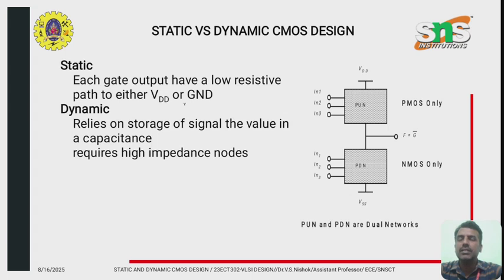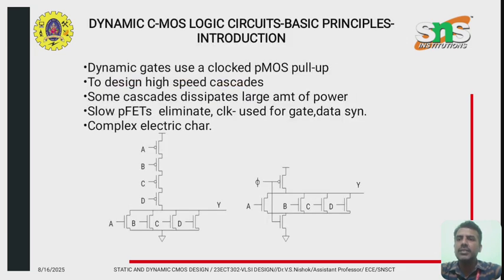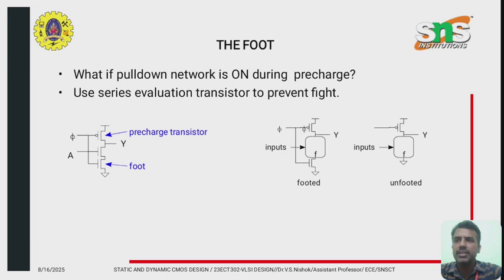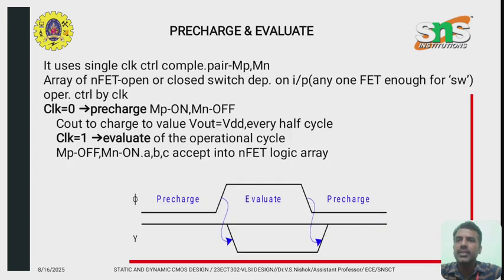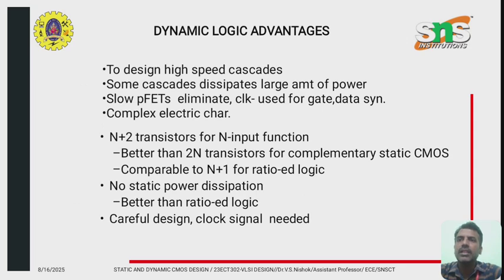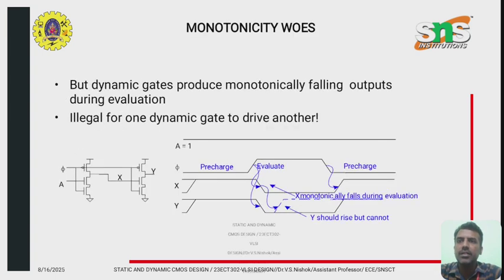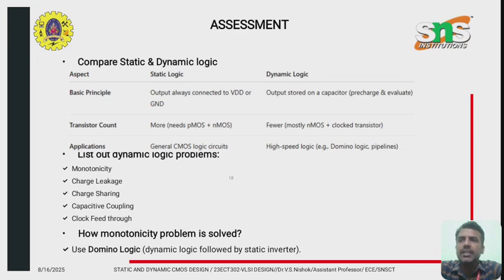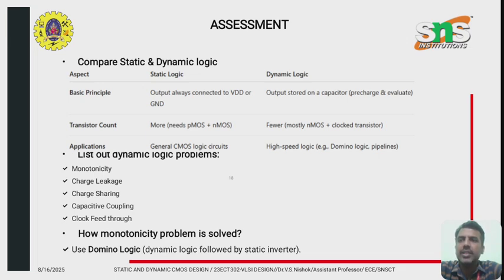Dynamic CMOS logic | VLSI | SNS Institutions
This video explains the Basics of Dynamic CMOS Logic in a clear and simple way. You will learn how dynamic logic differs from static CMOS logic. The concepts of Precharge and evaluation phases are illustrated for better understanding. Key issues like charge leakage, noise immunity, and power consumption are discussed. The video also highlights the advantages and limitations of dynamic CMOS circuits. Suitable for beginners in VLSI and Digital Circuit Design. Watch till the end to strengthen your fundamentals in CMOS logic design.